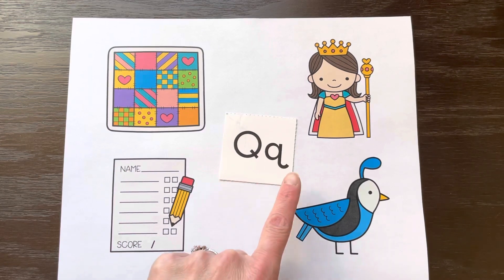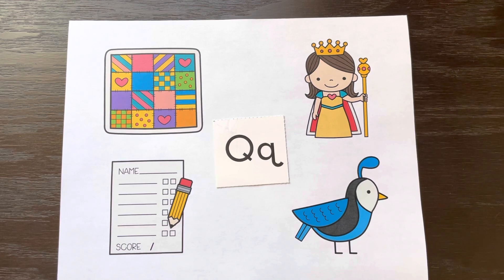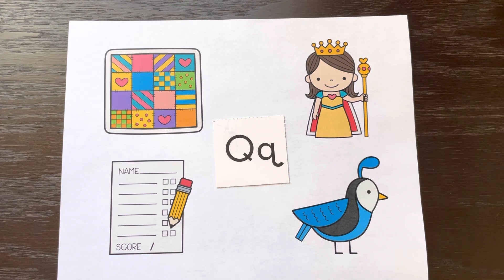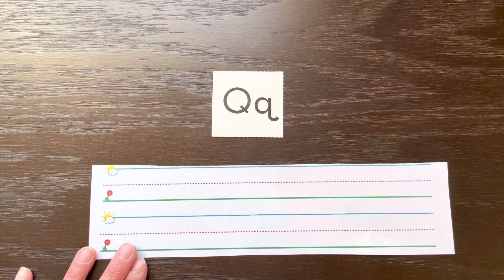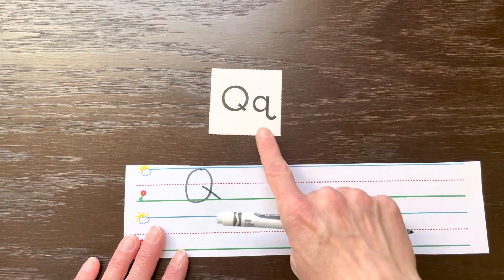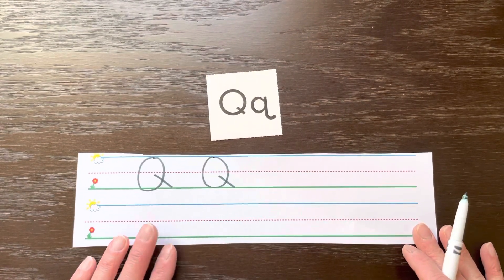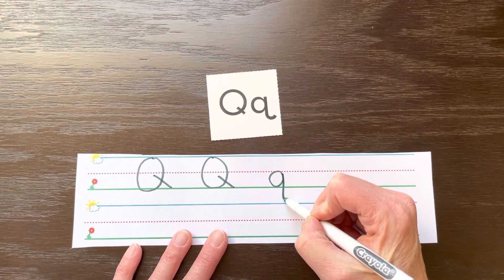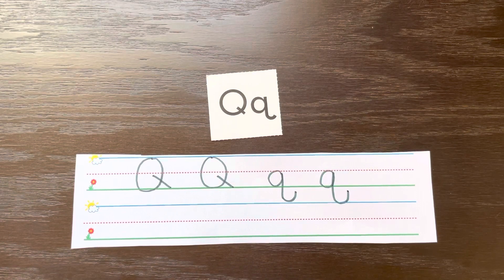All About Letter Qq - Letter Q Song - Letter Q Handwriting